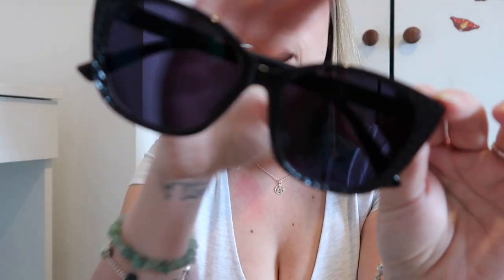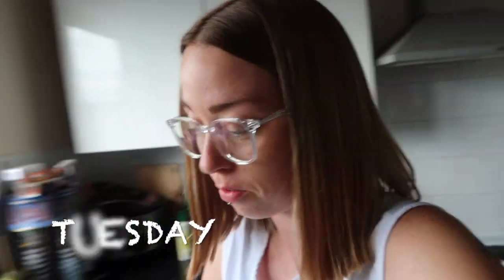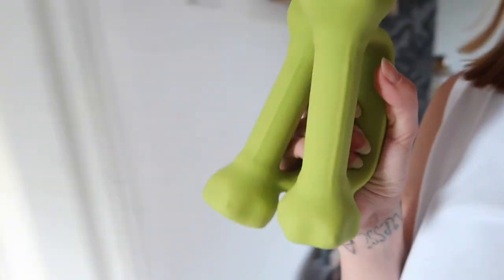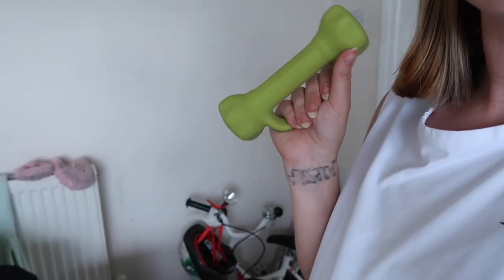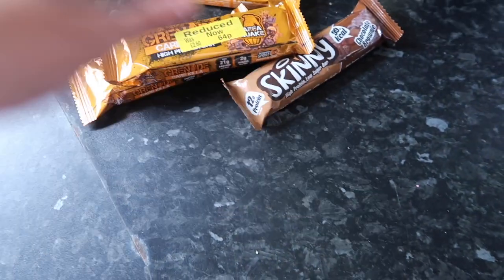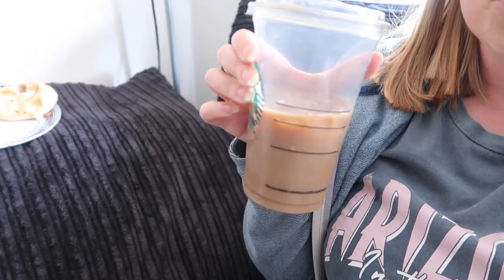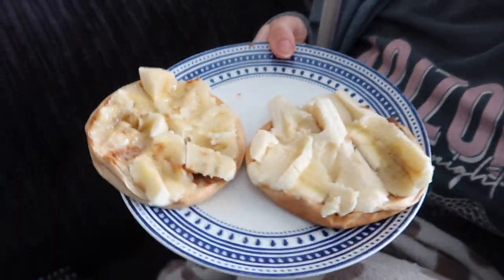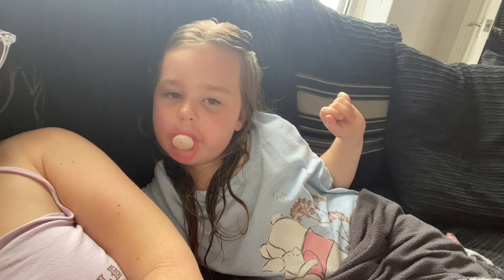NILA TURNS 4 & NEW GLASSES FROM ZINFFF | WEEKLY VLOG #7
Use code :  HUTT

You will find weekly Vlogs here, day in the life's, hauls ,unboxings , reviews , beauty hauls and everything in between :)